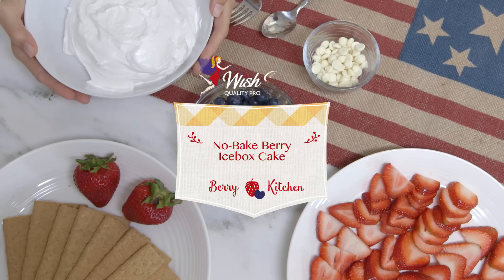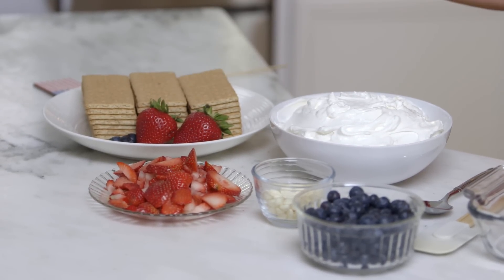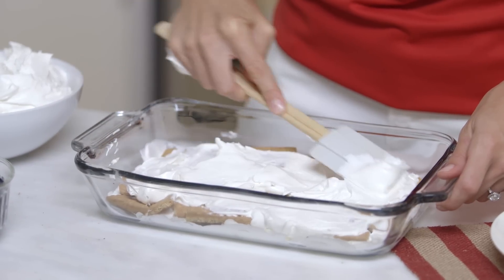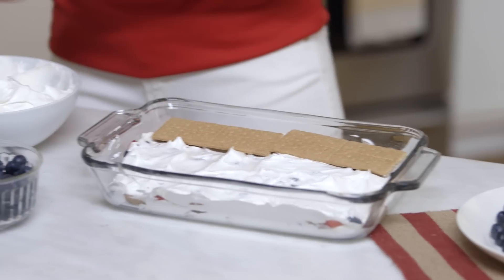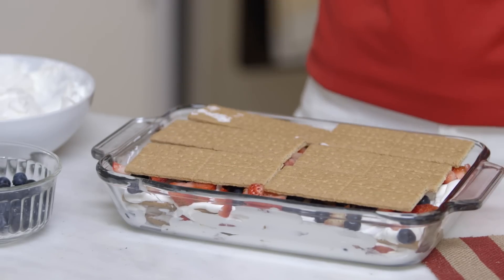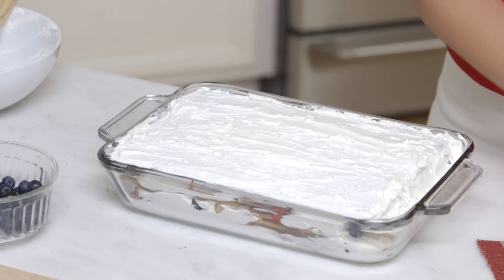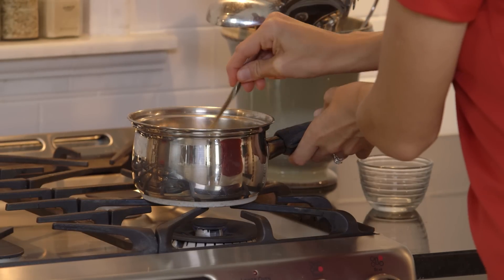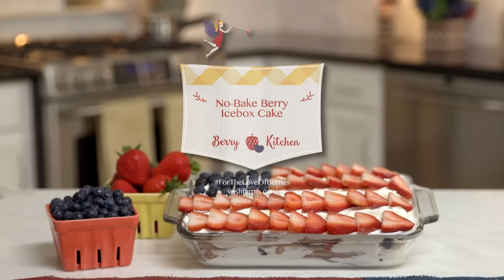Stars & Stripes No-Bake Berry Icebox Cake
A cake you don't need to bake!? Perfection! The best way to cool down while satisfying your sweet tooth on a hot Summer's day is our No-Bake Berry Icebox Cake.